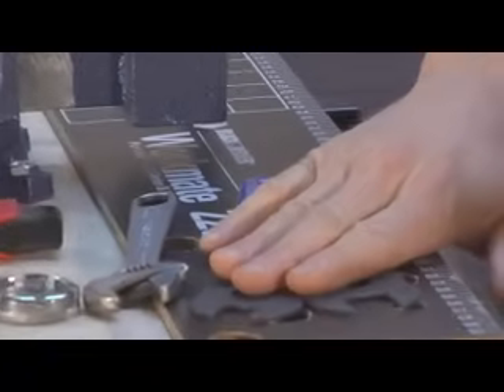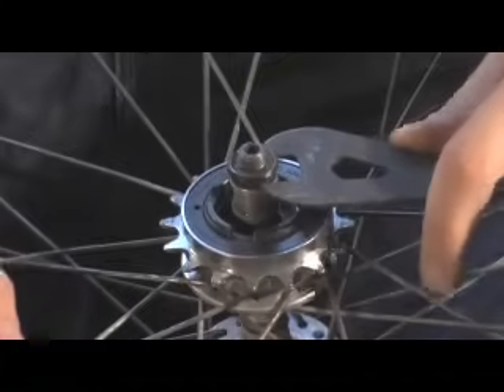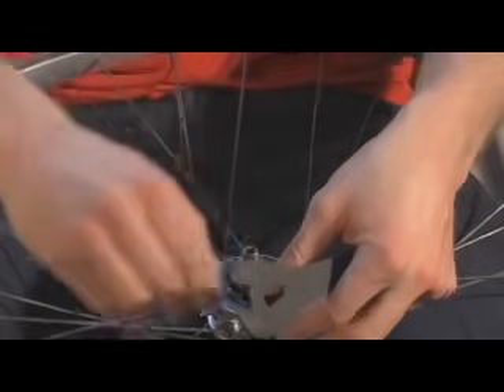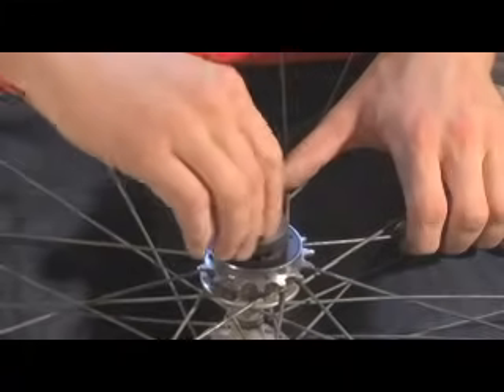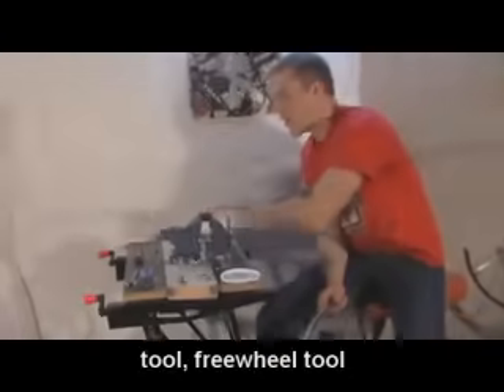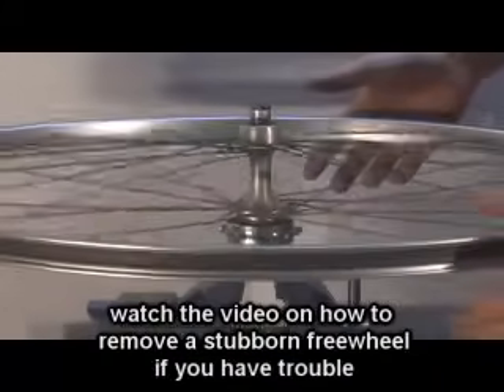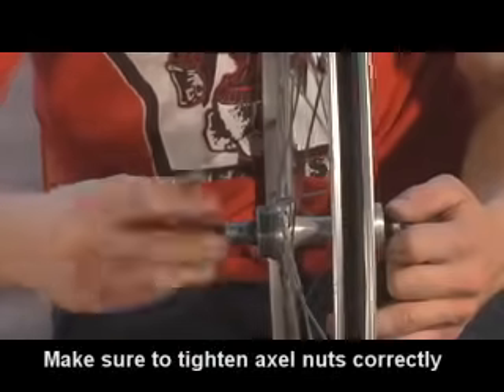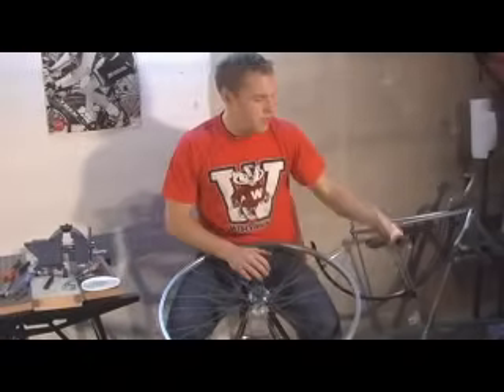Removing and Installing a Freewheel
How to remove and install a freewheel, pretty self explanatory.  I had to do this to replace a spoke on my wheel, so its not like I just remove and install my freewheel for fun, just saying...  well only when I'm really bored.